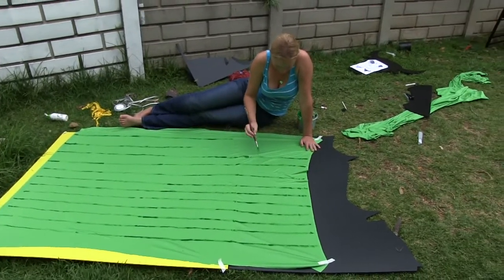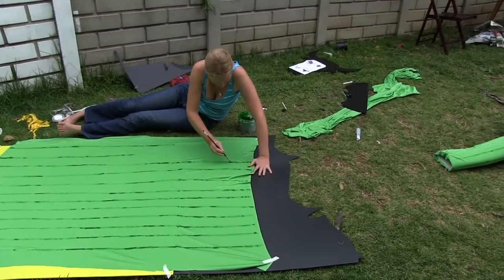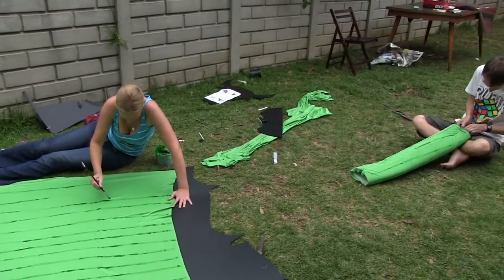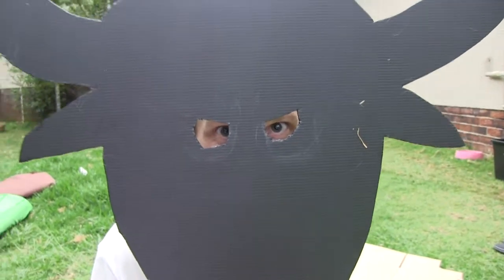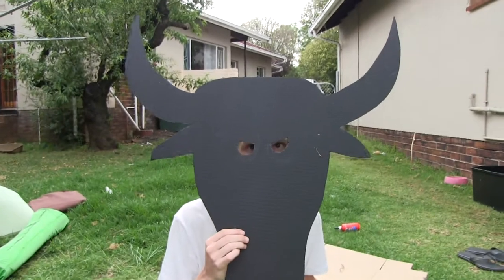Making Mexican Costumes for SA Redbull Flugtag (9 Dec 2012) - The Wrong Brothers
Just a few shots of us working on on our outfits for the RedBull Flugtag. V&A Waterfront,  Cape Town 9 December 2012. We are going with mexican theme, and our aircraft will be a beeg chilli (named Chilli Chilli Bang Bang).
The Wrong Brothers team = Cliff, Tim, Zan, Brad